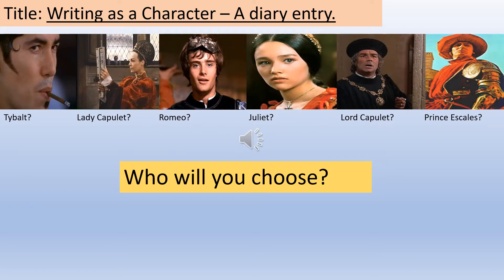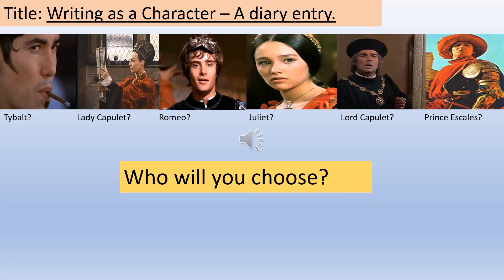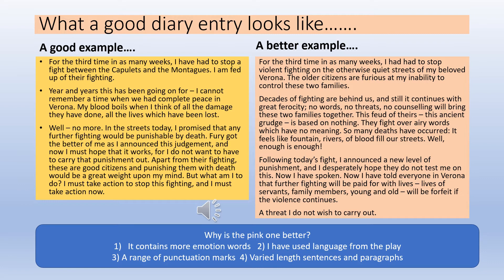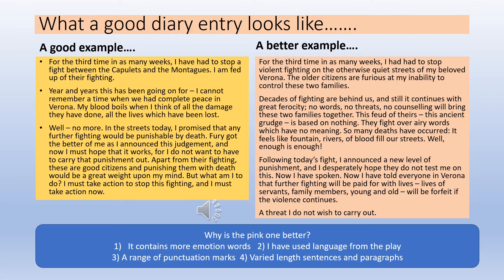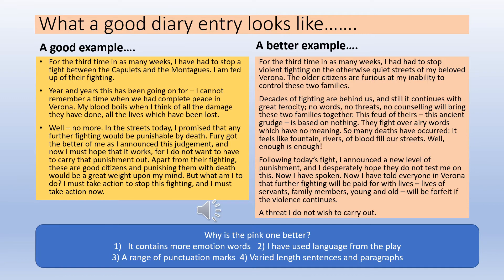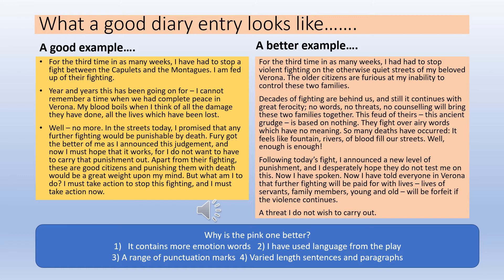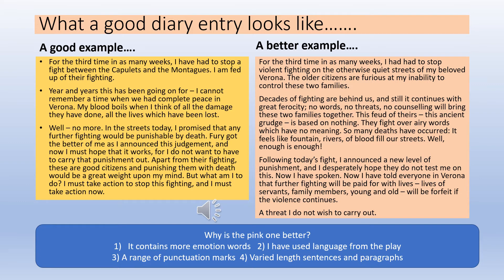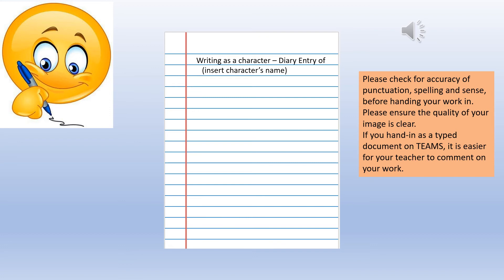Week 5 Less 5